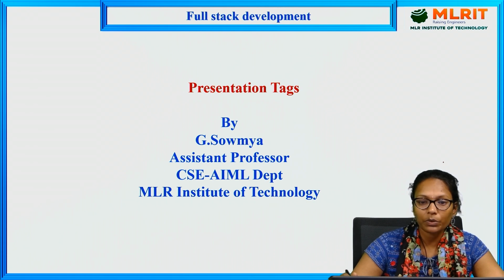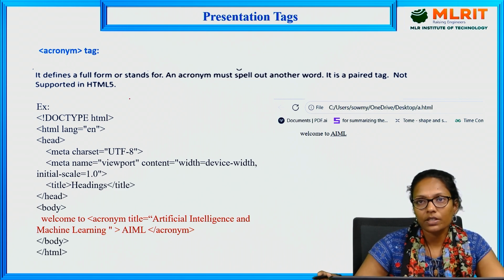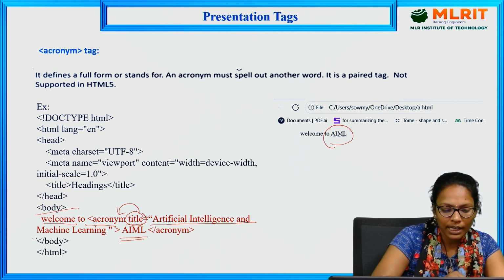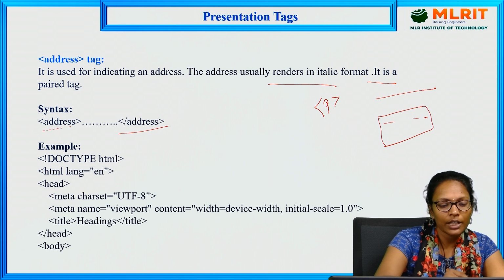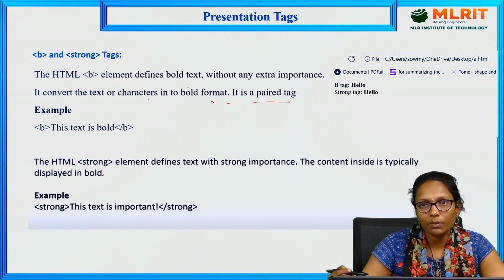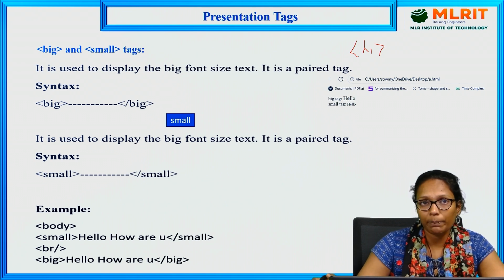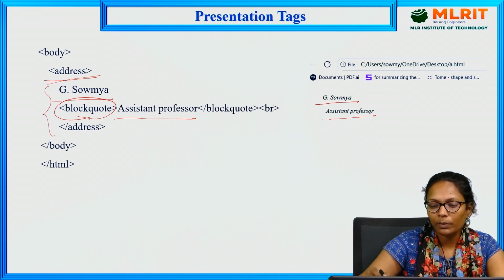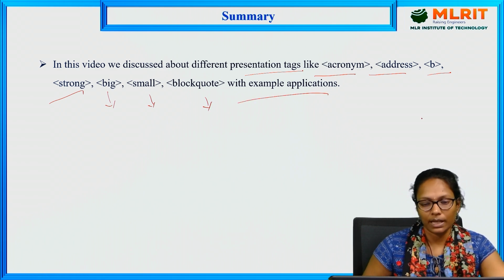LEC06| Full Stack Development | Presentation Tags by Mrs. G. Sowmya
Hyderabad.